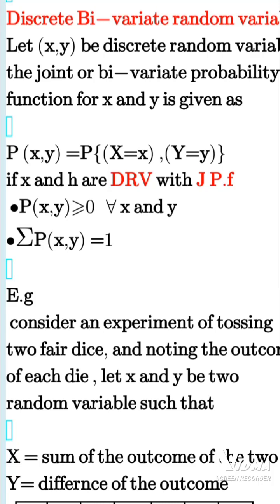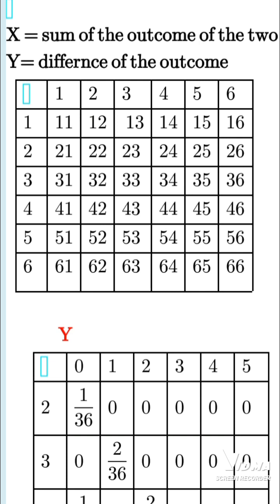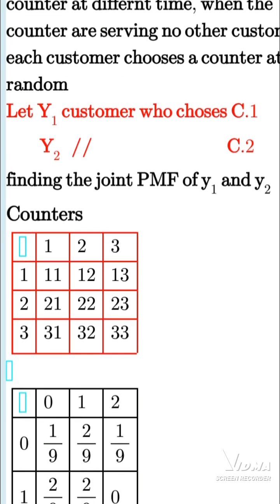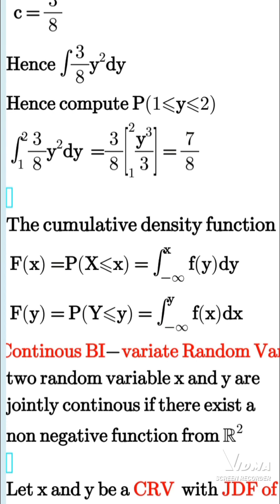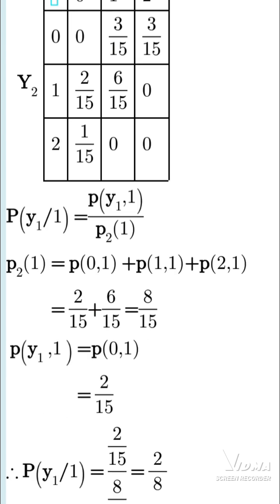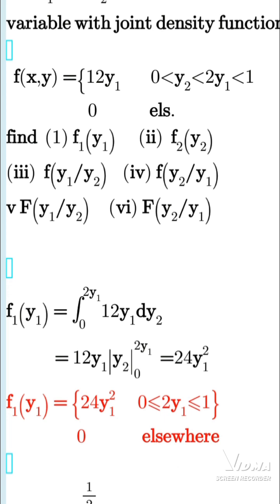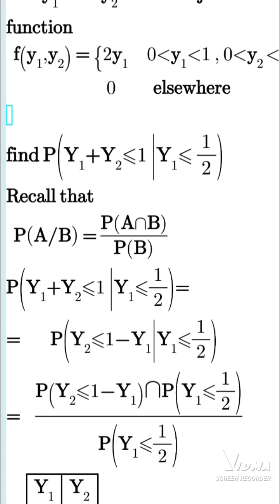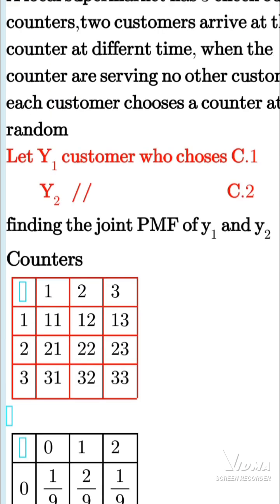Discrete Random variable , Continous Random variable, JDF, PDF,PMF, with solved examples